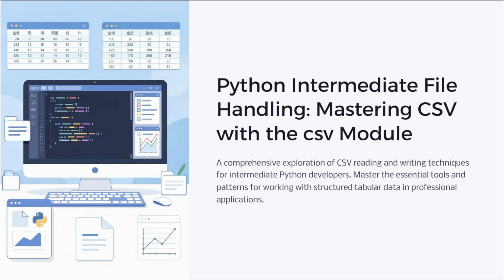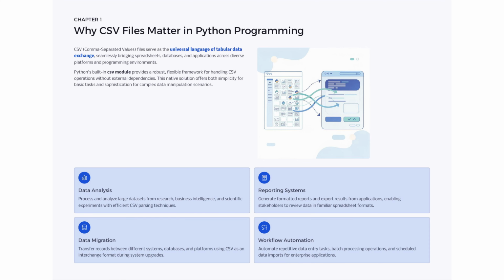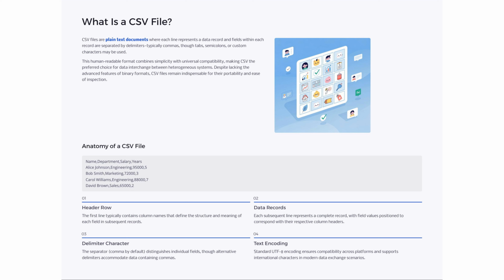Python Intermediate - Stop Struggling with CSV Data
Python Intermediate - Mastering CSV with the CSV reading/writing Module